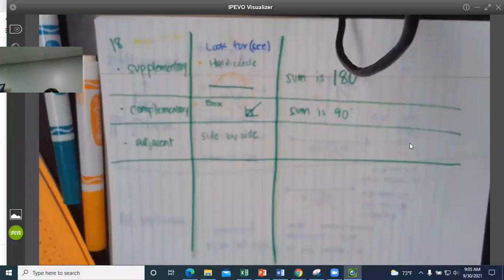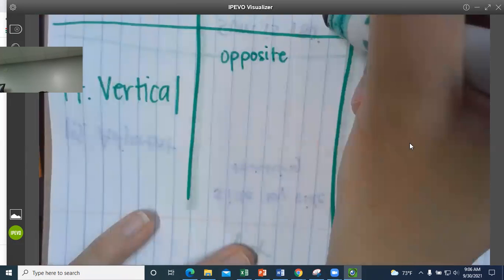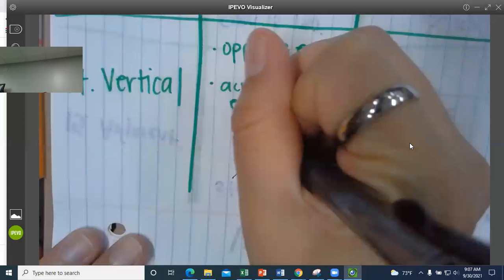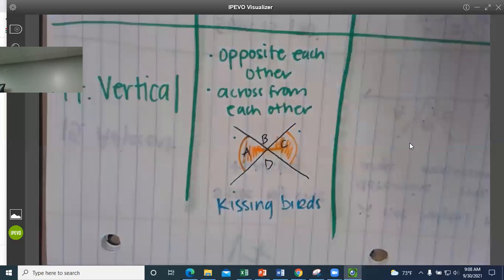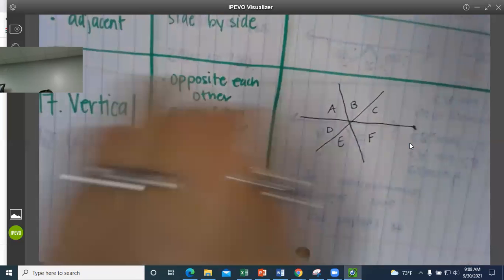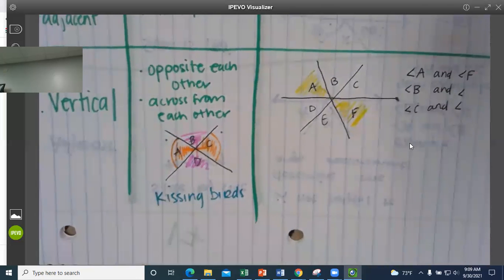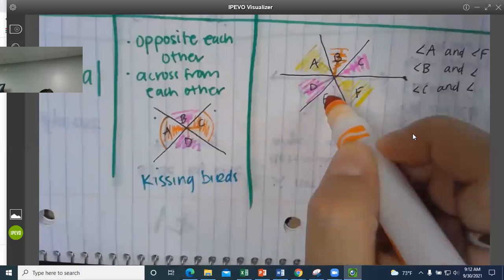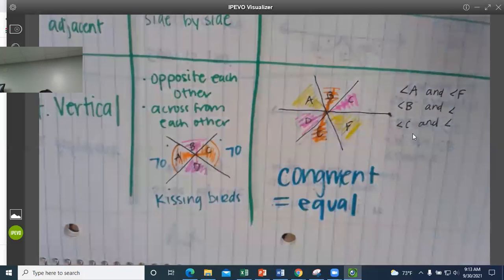Page 18 (2021) Vertical angles